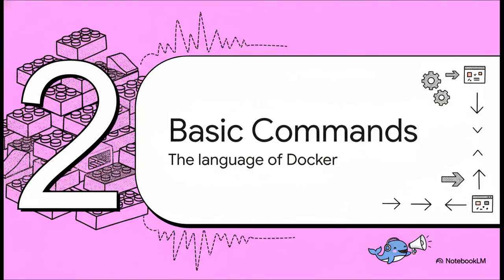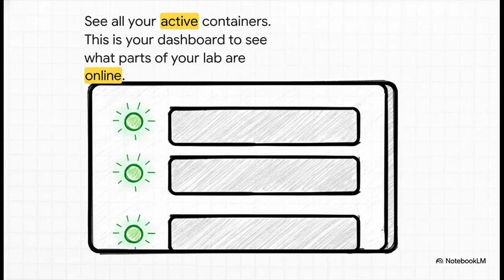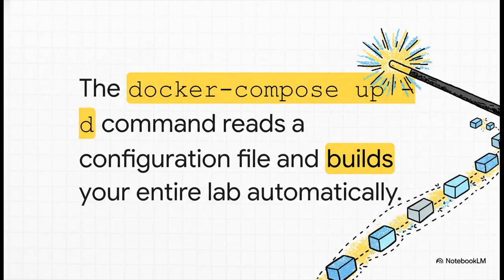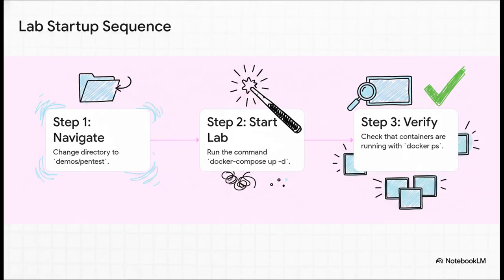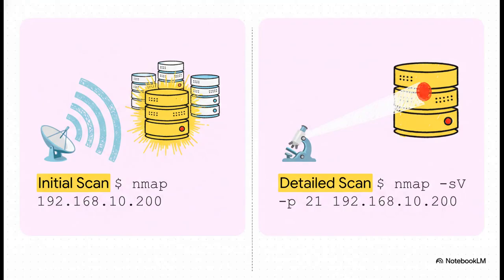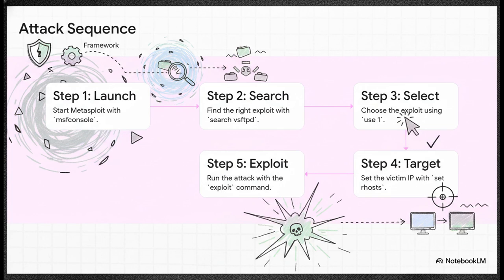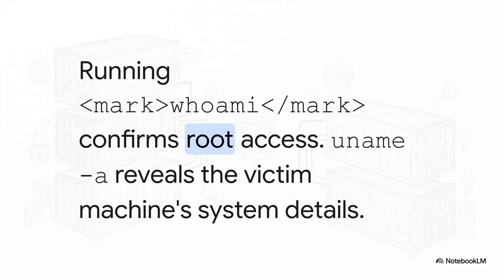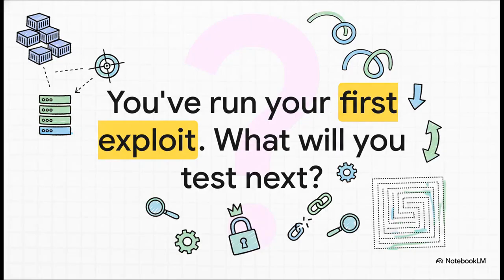Video - Docker for pen testing lab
- Docker
- docker-compose
- Using Docker for a pen testing environment
- Docker for security